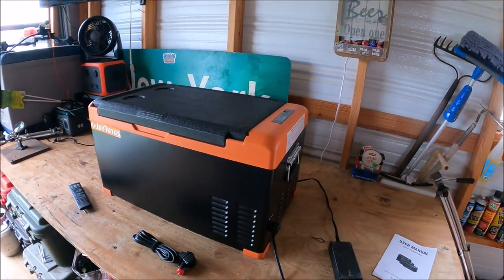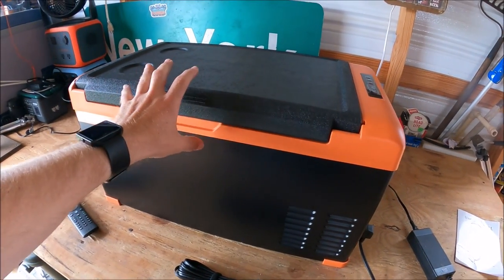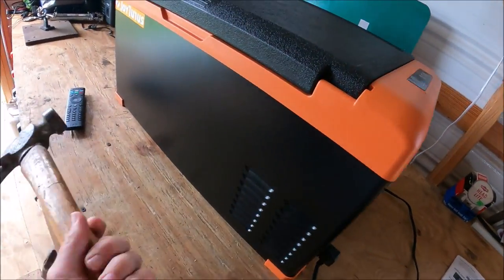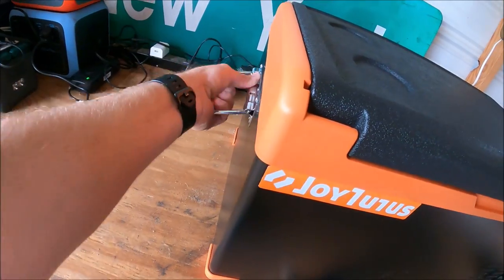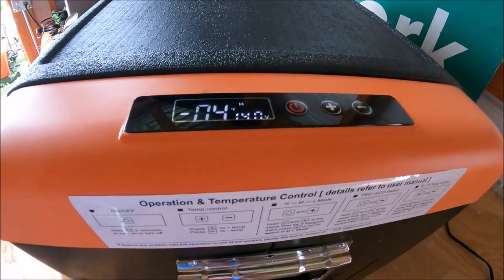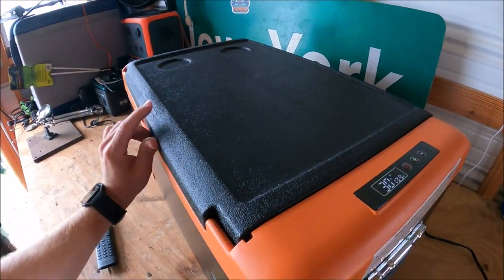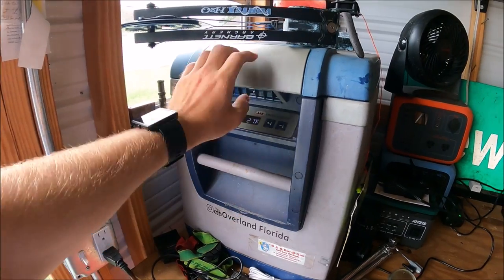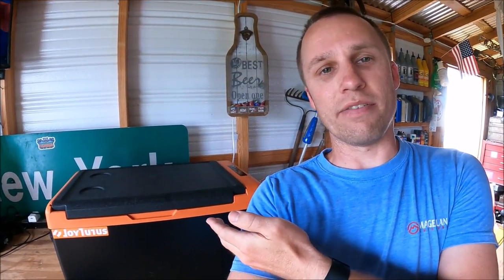A decent Overland & Camping refrigerator for less than $300 | JOYTUTUS 32-quart Car Refrigerator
Portable Car Refrigerator JoyTutus 32 Quart(30L) Car Freezer 12/24V DC Car Fridge 110V AC Compressor Fridge（-4℉~68℉） for Car, Vehicle, RV, Truck, Boat, Camping, Travel, Road trip and Home